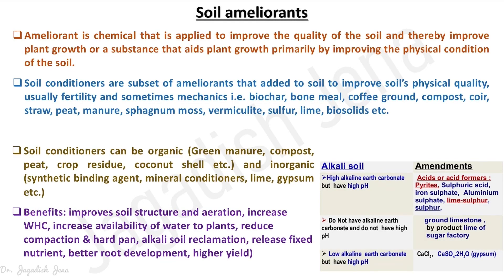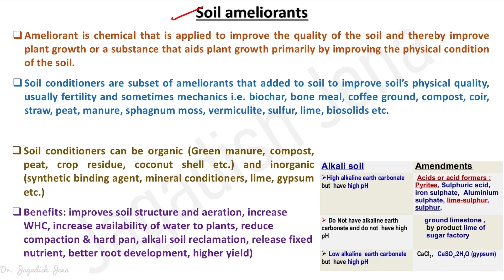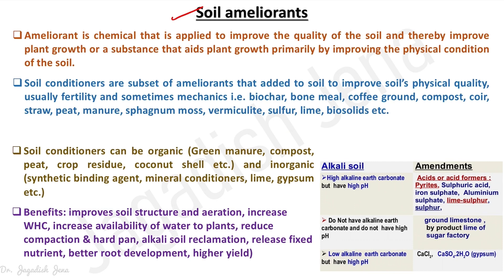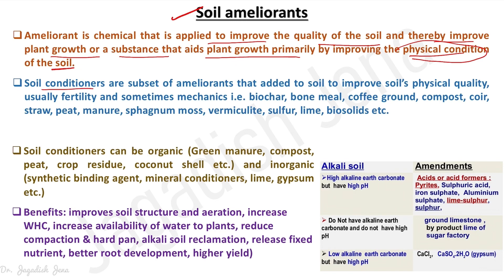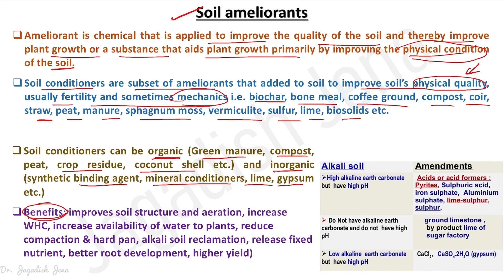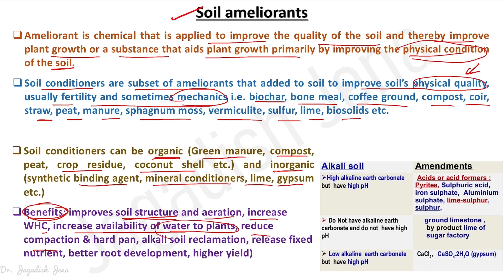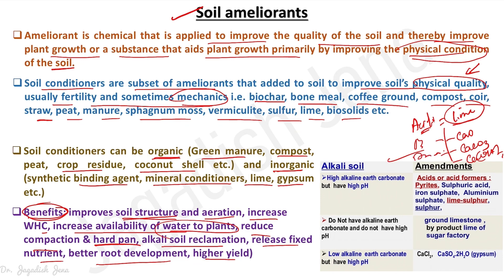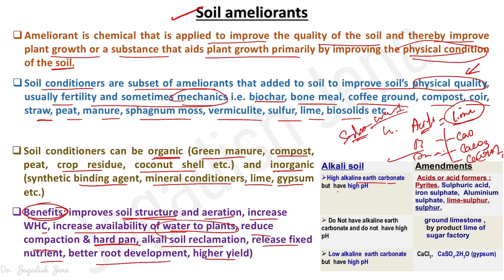Soil ameliorants and soil conditioners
In this brief lecture, you will have an idea on soil ameliorants and how they are different from soil conditioners, what are the different types of soil ameliorants and where they used, examples of soil ameliorants and soil conditioners, etc. If you face any difficulties on understanding the lecture, you can let me know and if you want any specific lecture of your interest, you can also let me know.